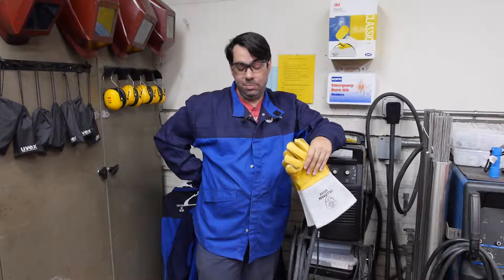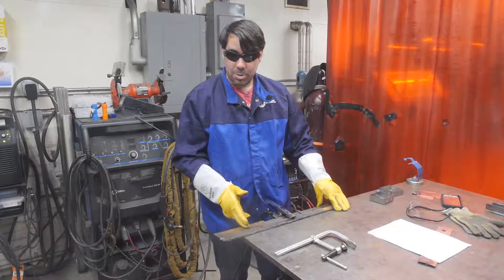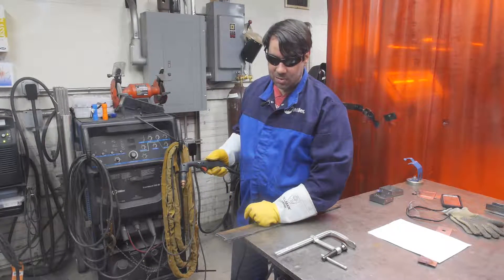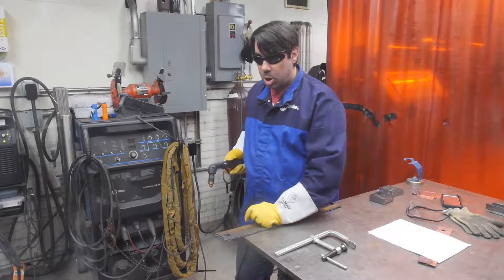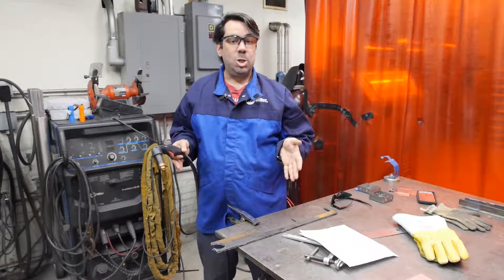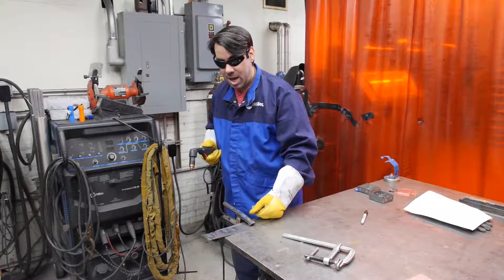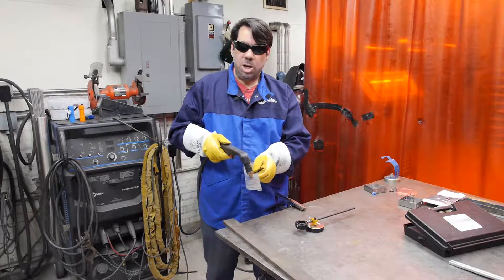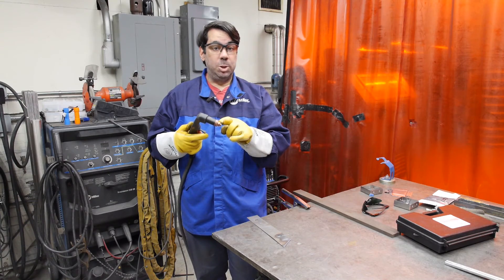Plasma Cutting Demo